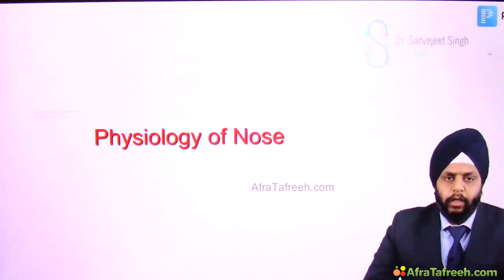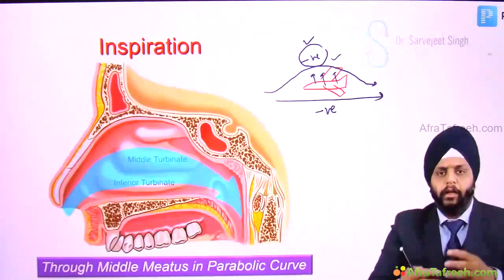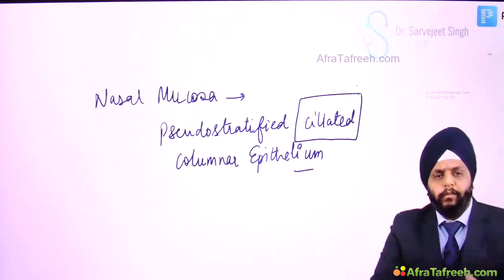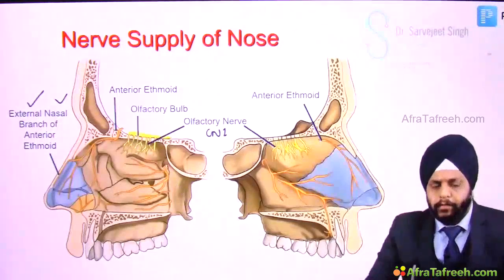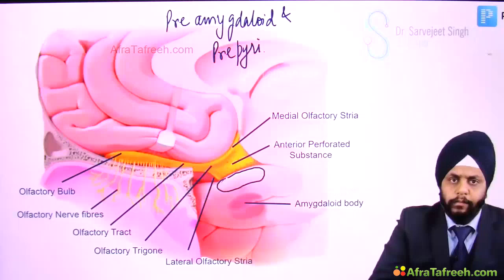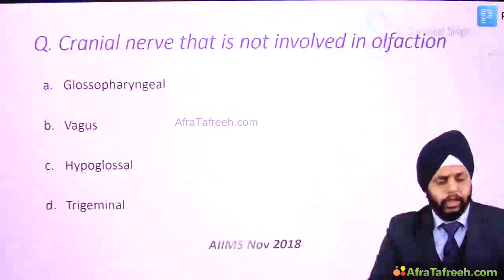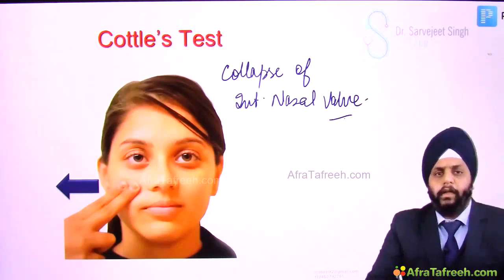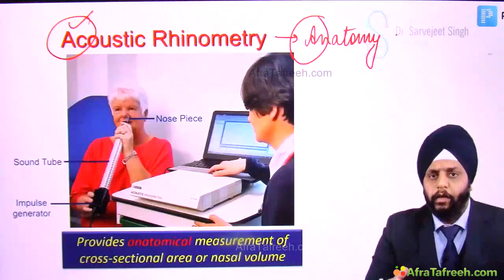2 Nose and Paranasal Sinuses 26 Physiology of Nose atf